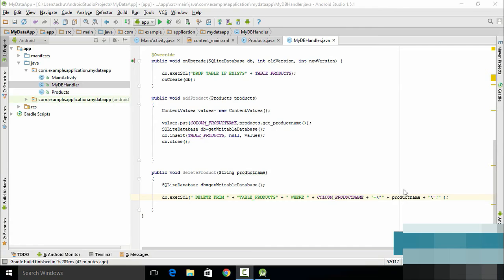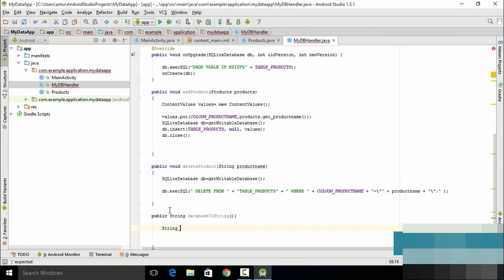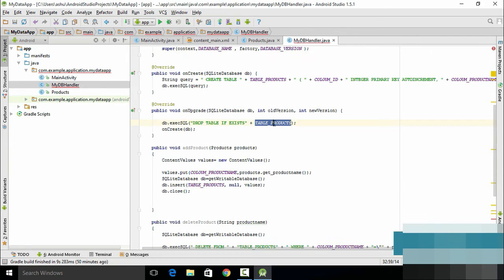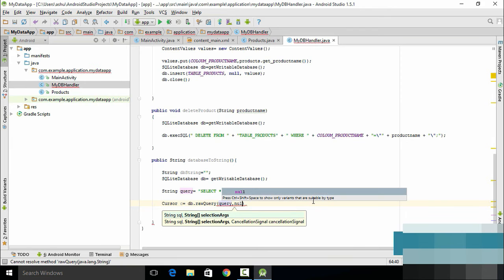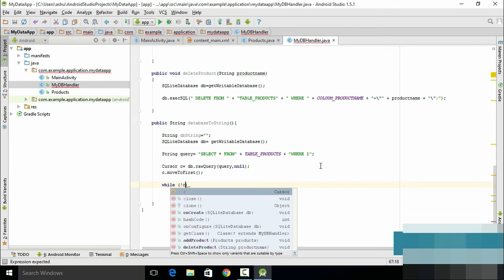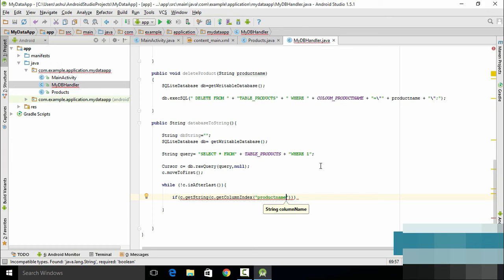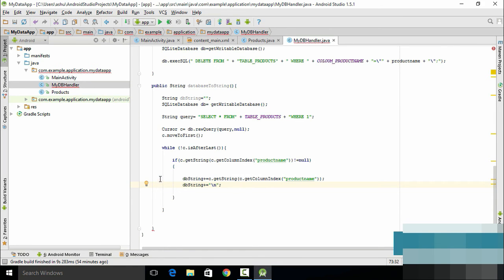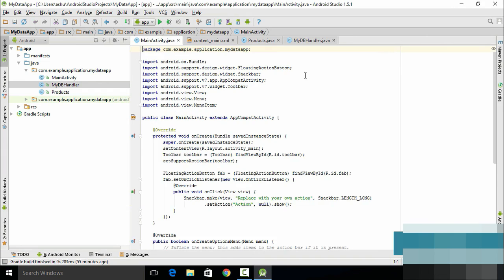54 How to print database contents or results